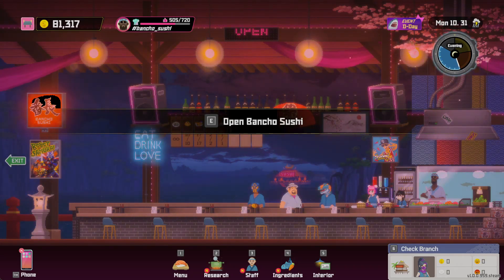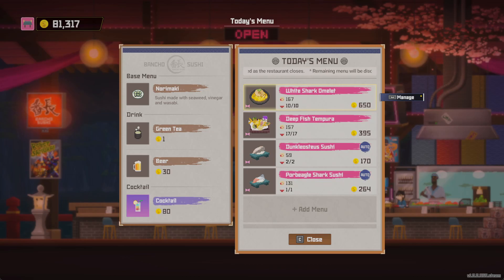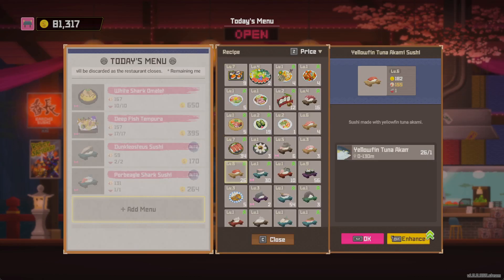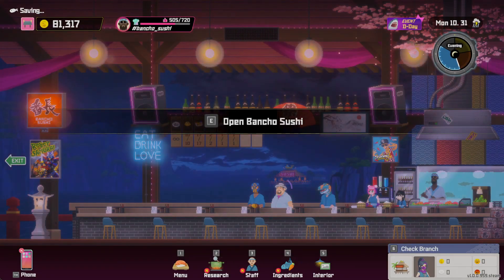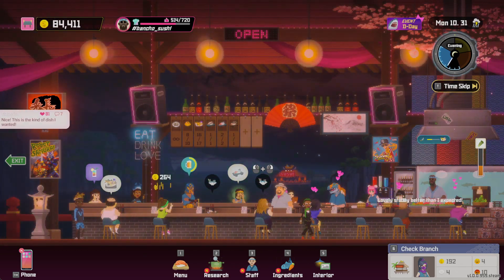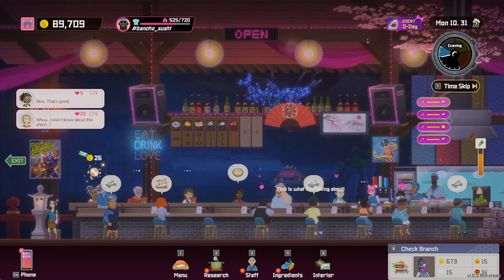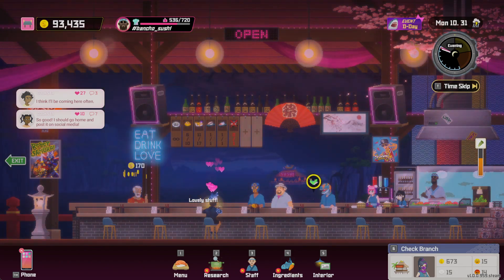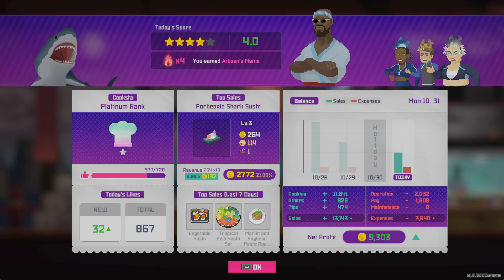Dave the Diver - Auto Resupply Guide | Gaming Tier List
Today we're looking at how the auto-resupply feature works and going over how to keep your Bancho Sushi fully stocked without wasting any fish!